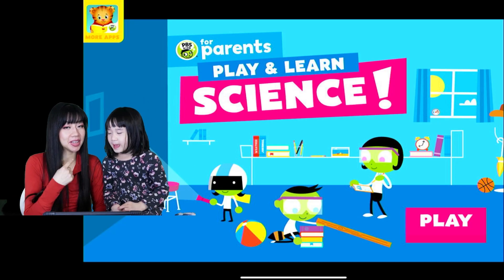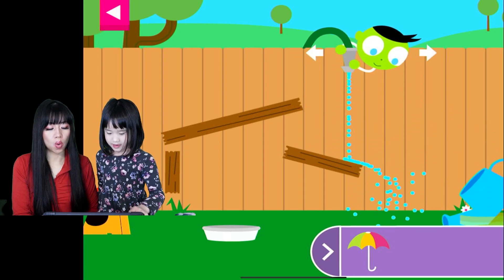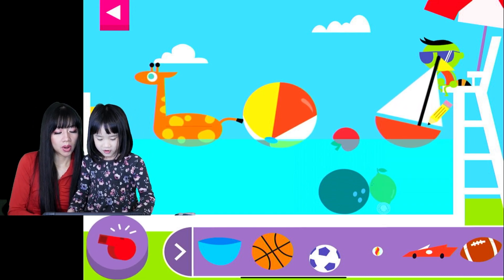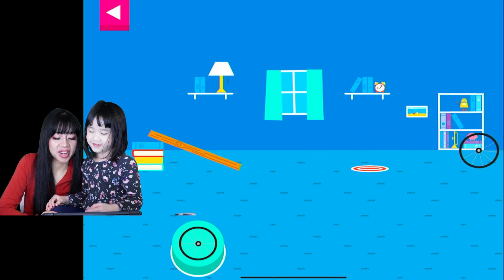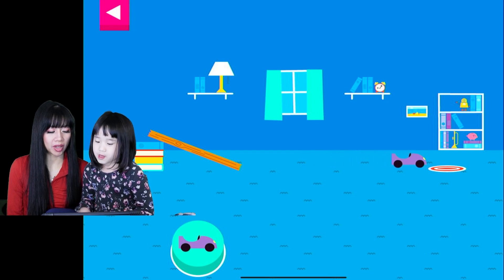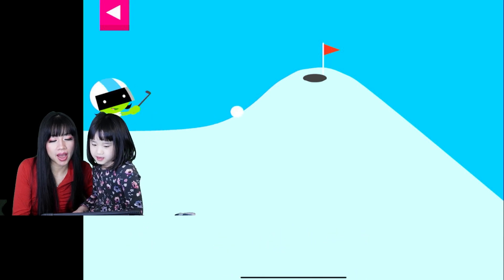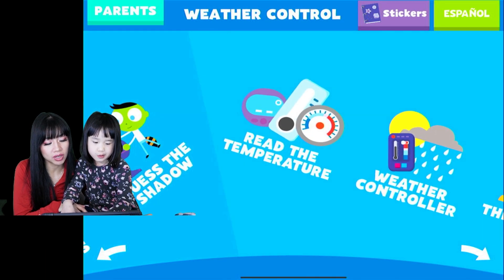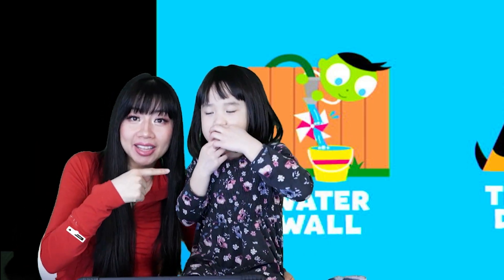PBS Parents Learn and Play Learning with lots of science fun with Ella and Mommy | learning videos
This game is a great way to help you child learn and prepare for school.  It gives parents tips to help you child learn.  We learned a lot about science in this episode. We learned what objects float, how to use different objects to get water in the feeding bowl, trying to roll a ball to the small circle, and select how to dress during hot and cold temperatures!  Look out for more PBS Family fun with us.    I hope you like learning and playing with Ella and Ella's Mommy!